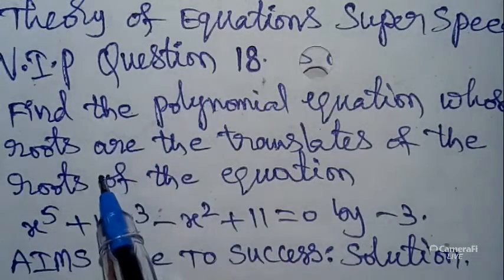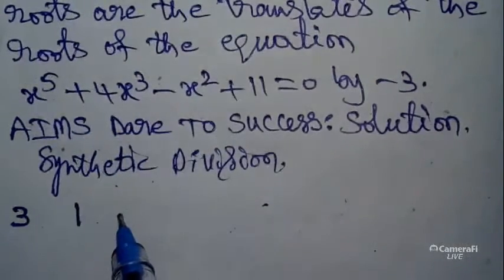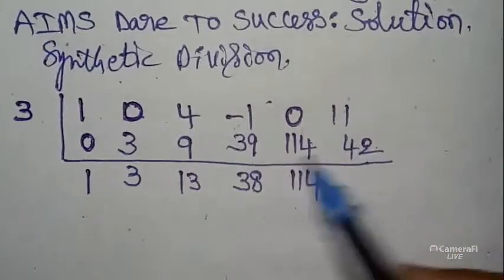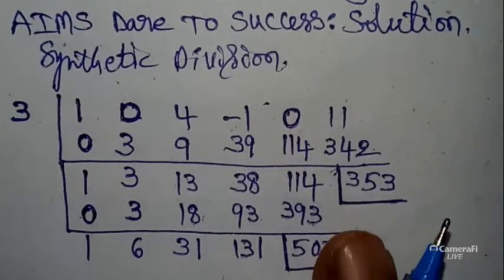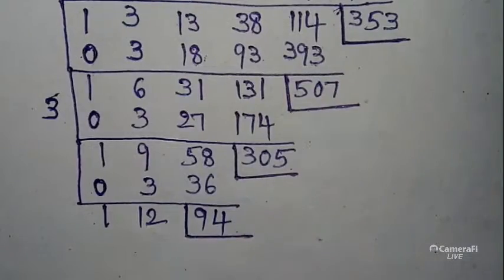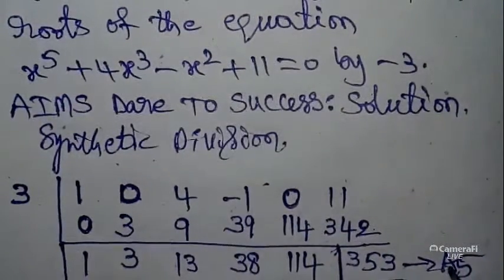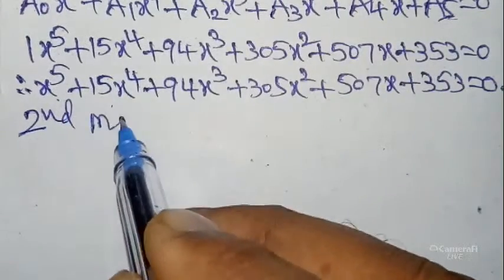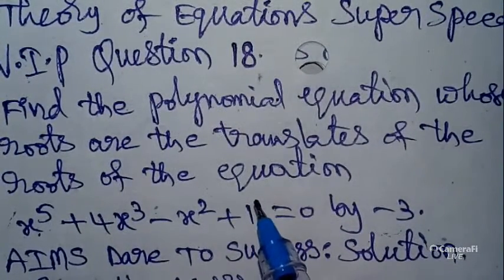18#FindPolynomialEquationWhoseRootsAreTranslatesOfRootsOf x⁵ + 4x³ - x² + 11 = 0 by -3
👇AIMS DARE TO SUCCESS MADE IN INDIA GOOGLE DRIVE LINKS 👇
👇Maths 1A [AP & TS]👇

🏧Aparnika Reddy
Institute of
Mathematics &
Sciences [A.I.M.S]
FindPolynomialEquationWhoseRootsAreTranslatesOfRootsOf x^5 + 4x^3 - x^2 + 11 = 0 by -3